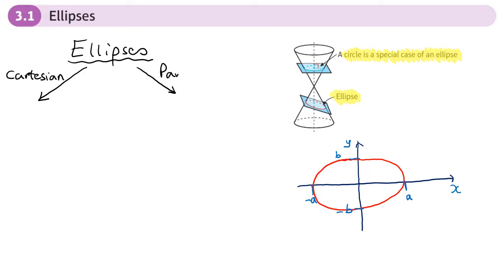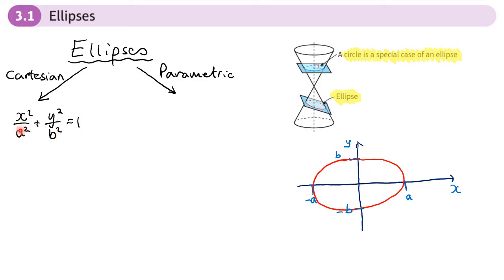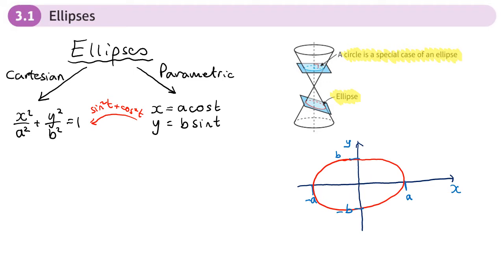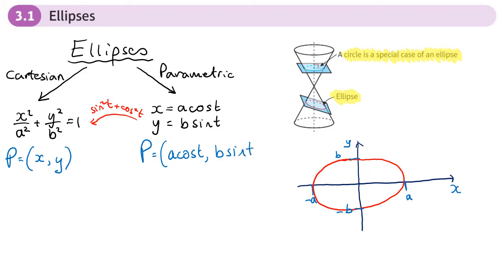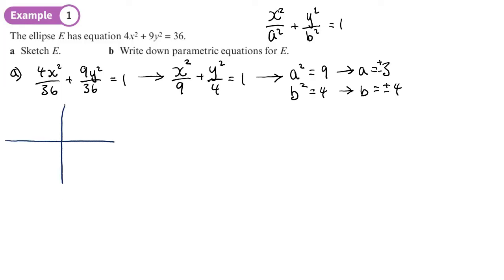3.1 Ellipses (FP1 - Chapter 3: Conic Sections 2)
***CORRECTION, AT 6:26 IT SHOULD BE + OR - 2***
Exploring the conic section, the ellipse
0:00 Intro
4:46 Example 1
9:04 Example 2
11:22 End/Recap